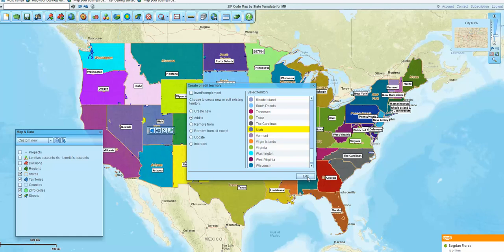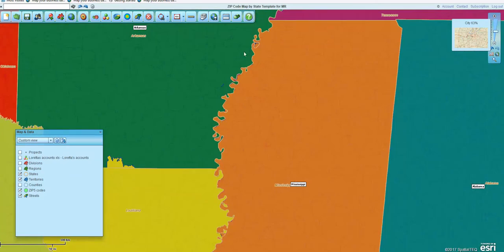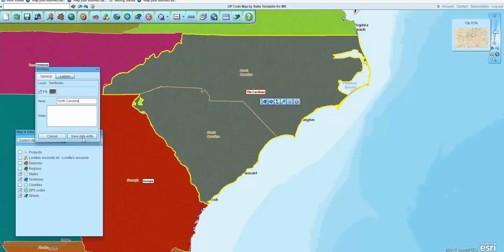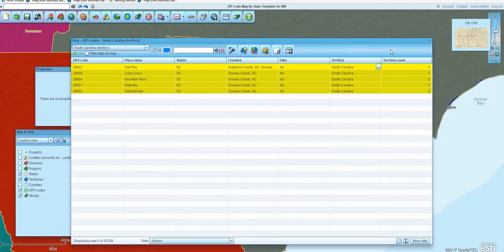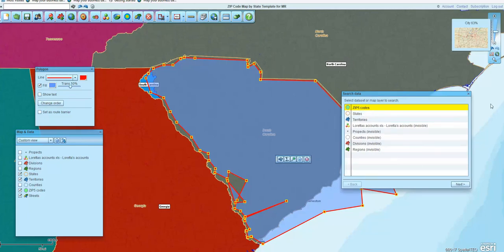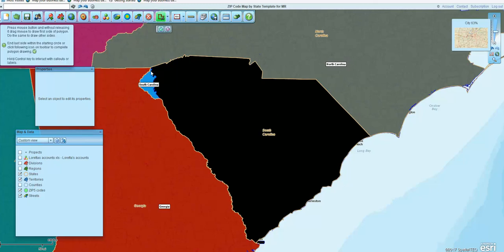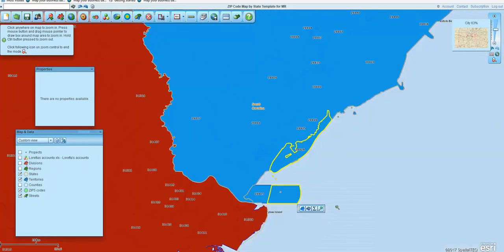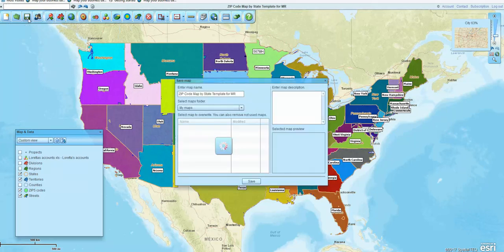Heads-up Digitizing Using Map Business Online